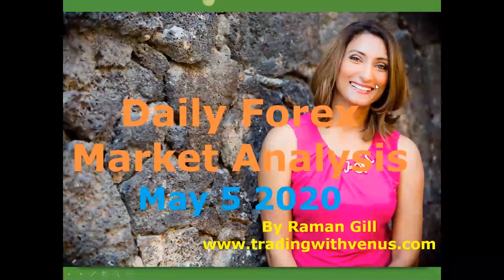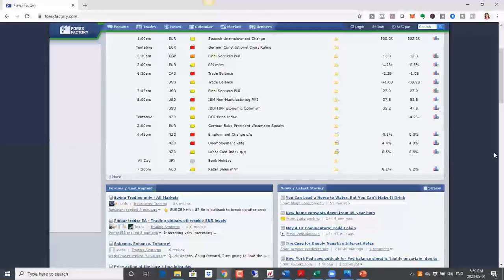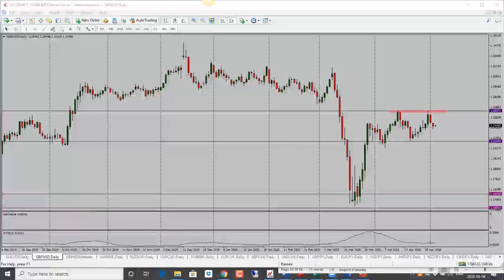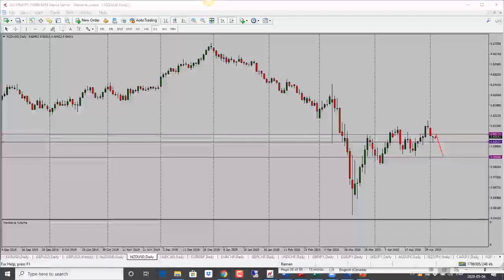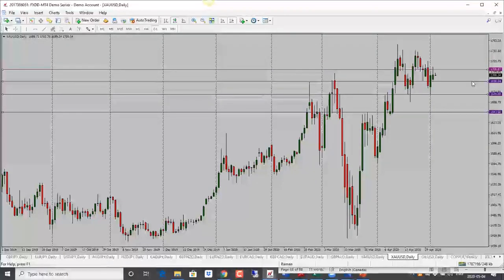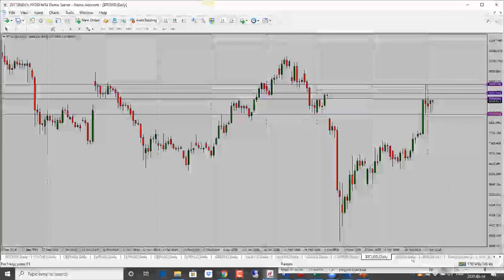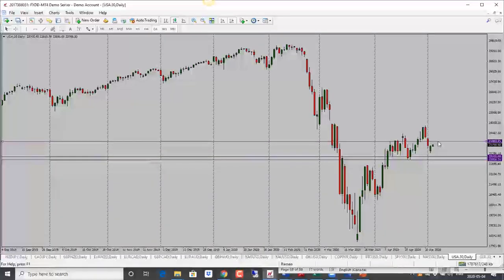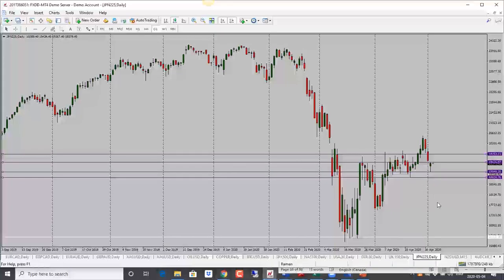Daily Market Analysis Call - May 5, 2020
In this video, we cover technical and fundamental analysis for Forex, commodities and equity indices.

In forex we look at USD crosses (EURUSD, GBPUSD, AUDUSD, NZDUSD, USDCAD), CHF crosses (USDCHF, EURCHF, GBPCHF) and JPY crosses (EURJPY, GBPJPY, USDJPY, AUDJPY, NZDJPY, CADJPY).

Market analysis for commodities including OIL, Copper, Gold (XAUUSD) and Silver (XAGUSD).

Equity indices covered: S&P500 (ES), Nasday, DAX, Nekkei and FTSE.

Hope you stay safe and healthy during this time!